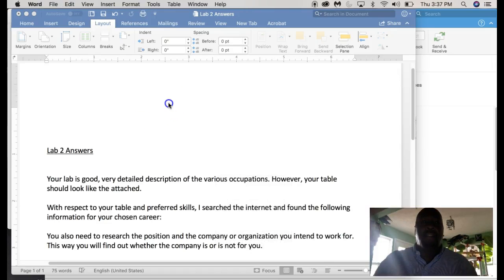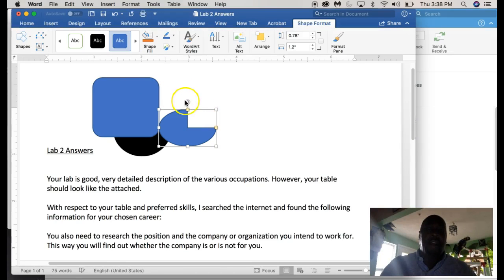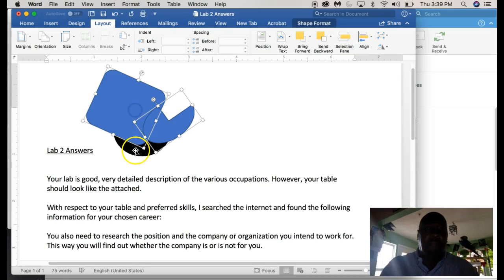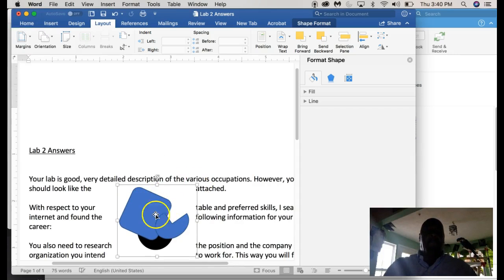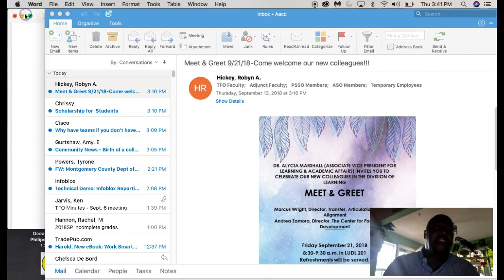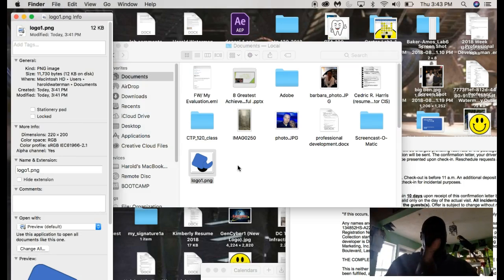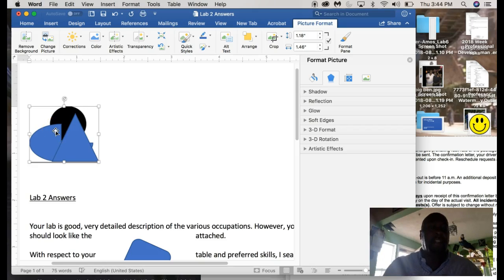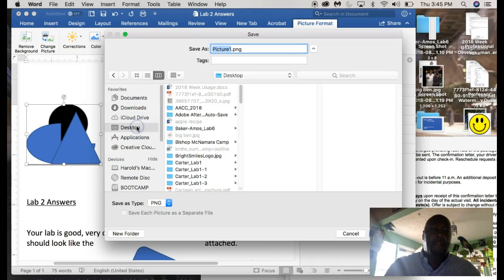Working with images in lab1_CTA100_2018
Graphics in Microsoft Word